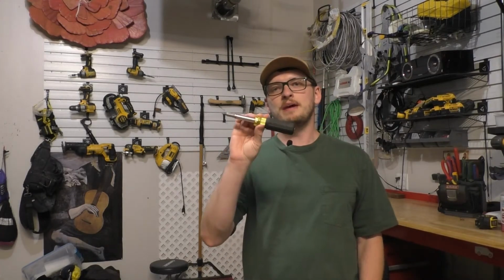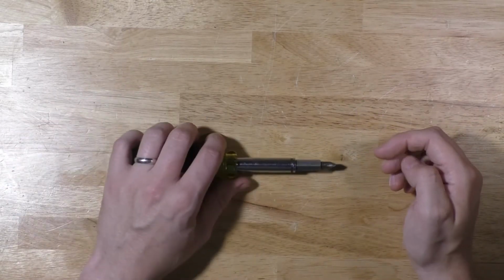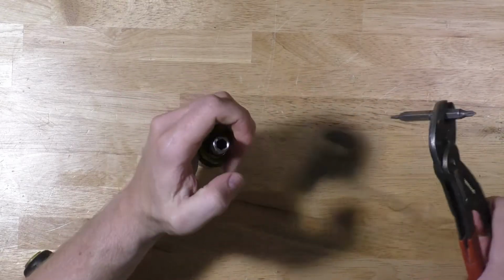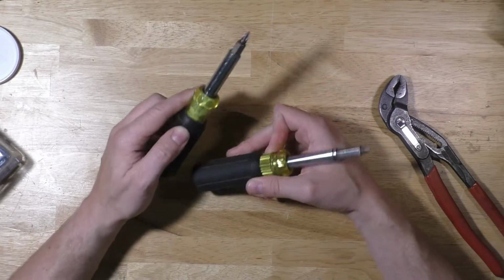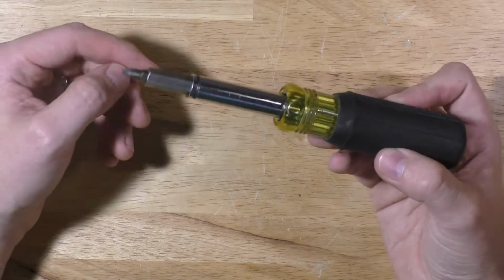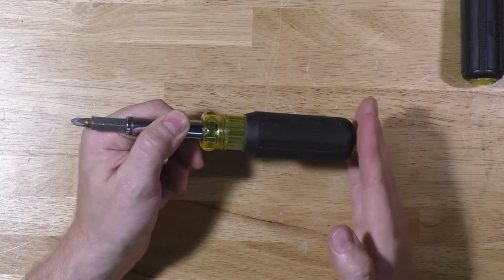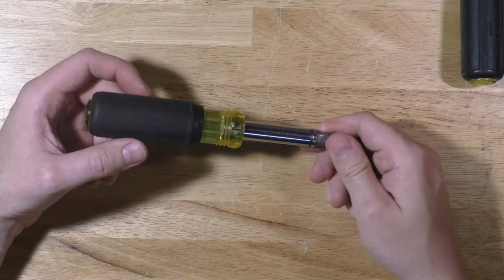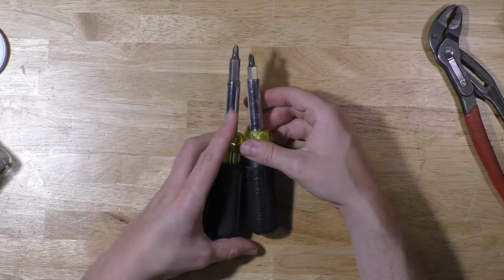Klein 11 in 1 Magnetic screwdriver (after one year of use)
This video is my opinion on the klein magnetic 11 in 1 screwdriver.

You can buy the original (non-magnetic) screwdriver here:

If you are interested in some other tool reviews I've done recently, check these out. Thanks!

Knipex diagonal cutting pliers

Knipex Cobra pliers

Knipex needle nose pliers